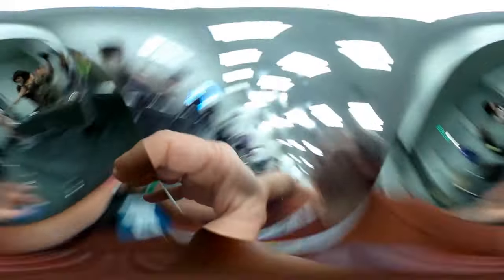VidCon Spherical Video Workshop 30